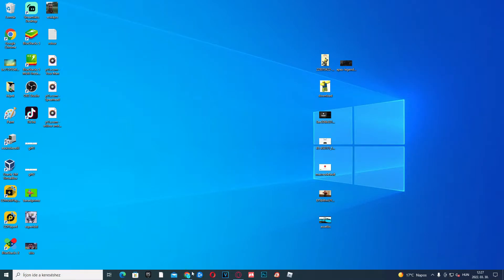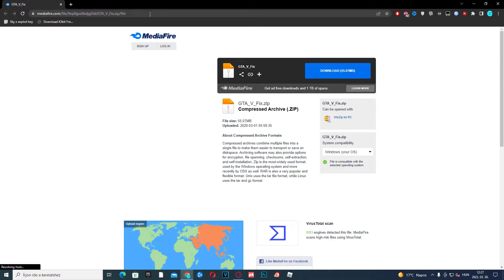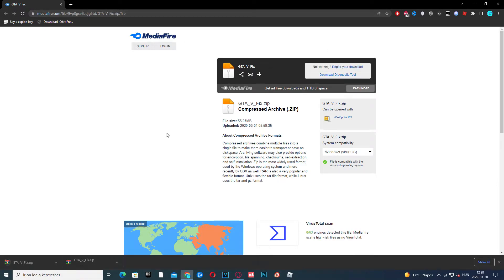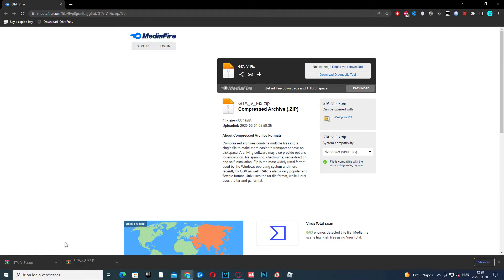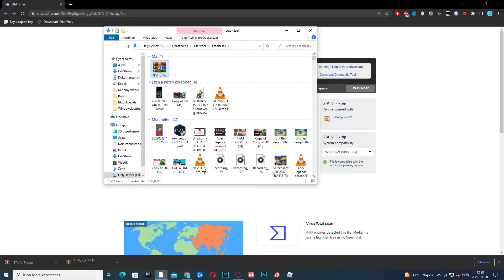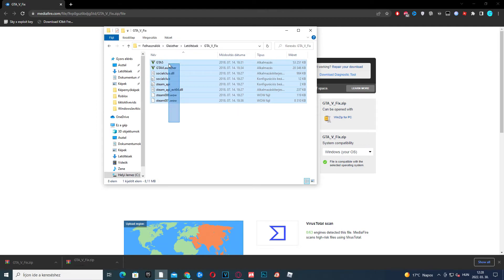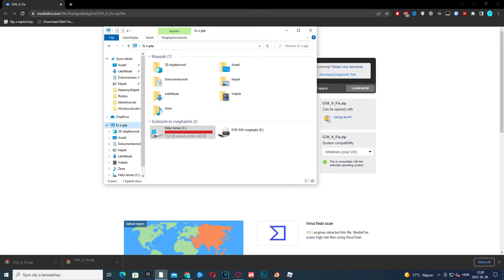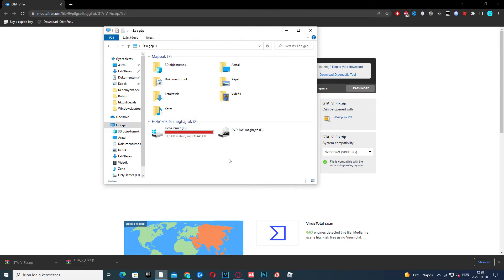How To Fix GTA 5 steam_api64.dll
How To Fix GTA 5 steam_api64.dll error.In this gta5 fix video I'm gonna show you How To Fix GTA 5 steam_api64.dll error on windows 10/11 fast and easy!